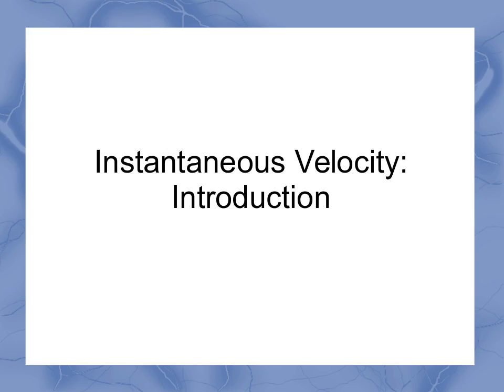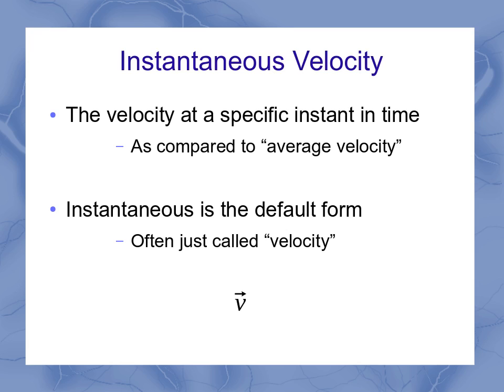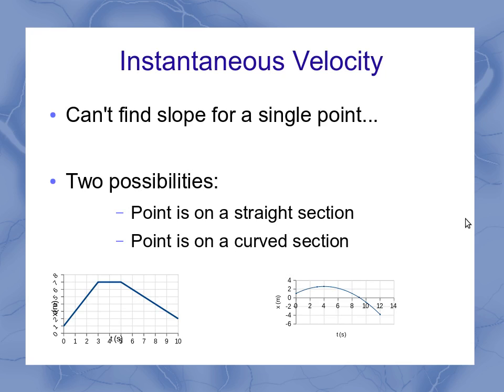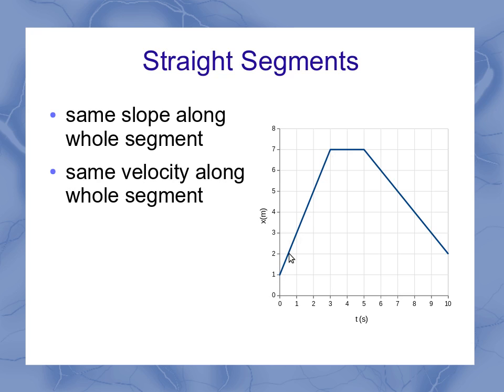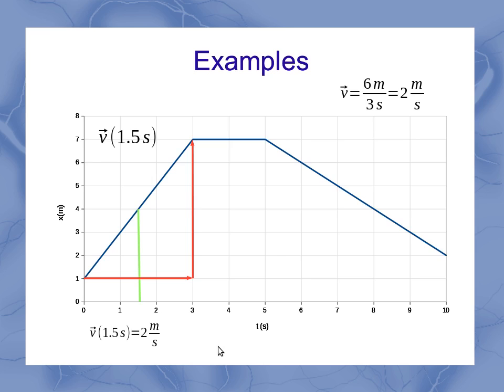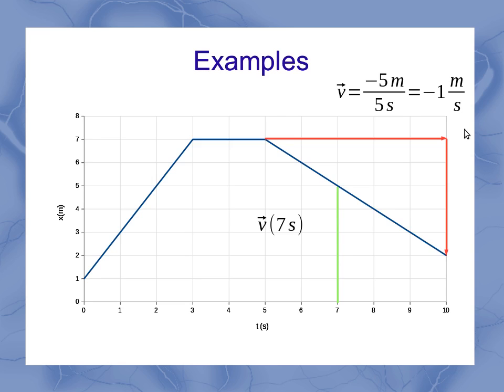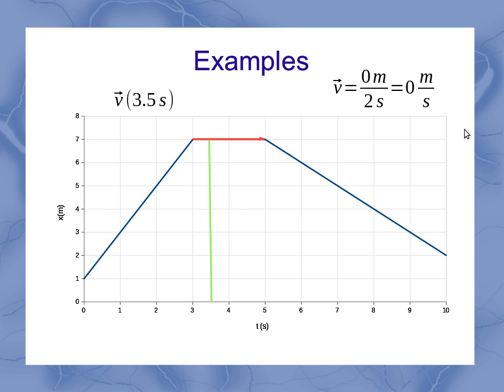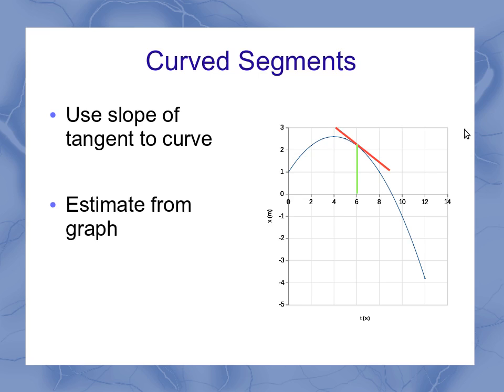Instantaneous Velocity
This video introduces the concept of instantaneous velocity and gives a few examples.